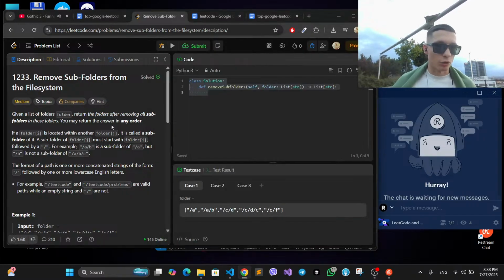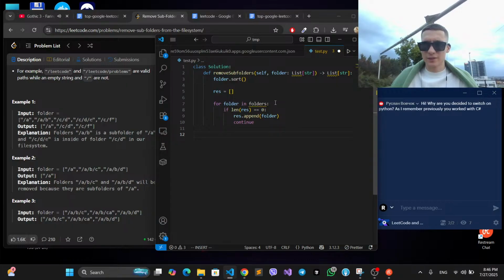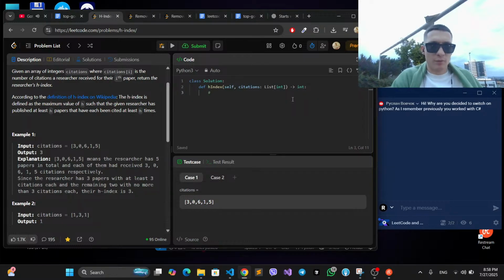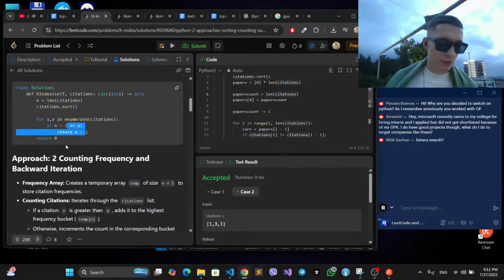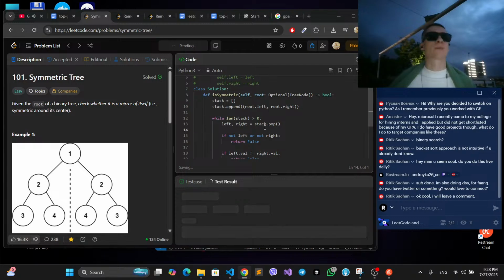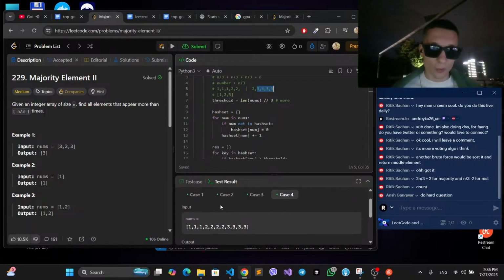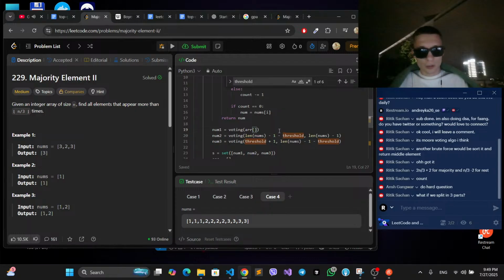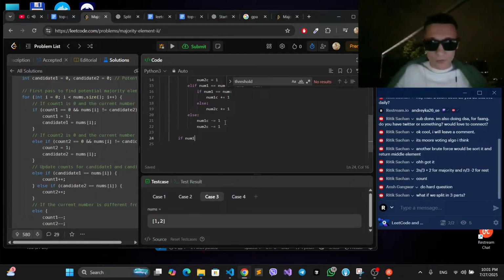LeetCode and System Design with Microsoft SWE #25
LeetCode and System Design with Microsoft SWE